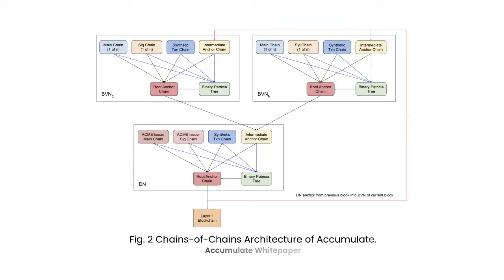Chain of Chains Architecture - Accumulate Technical Series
Welcome to the "Accumulate Technical Series" with Kyle Michelson, Director of Technology at DeFi Devs, a community developer of Accumulate.